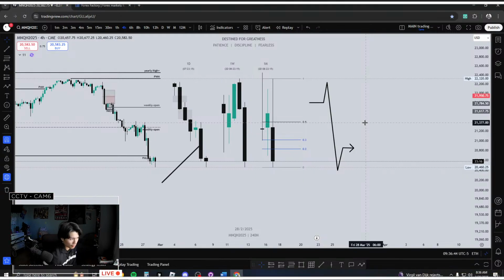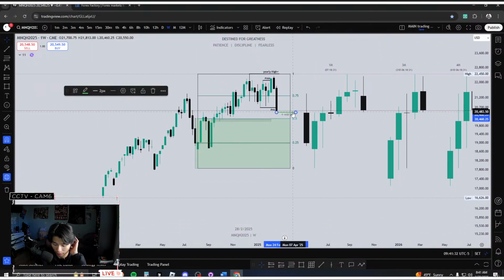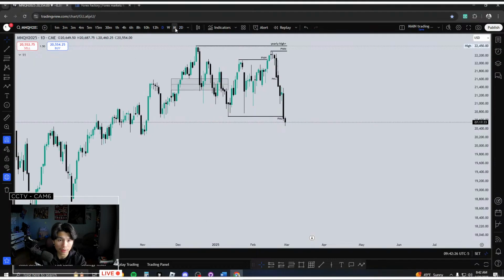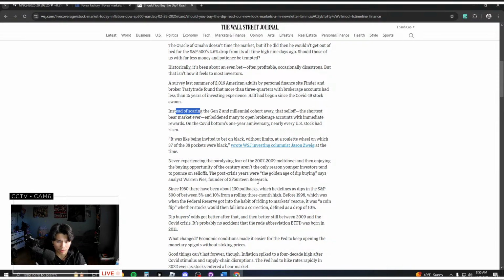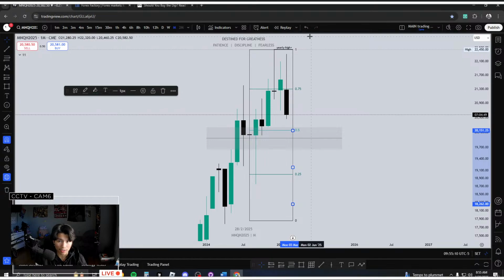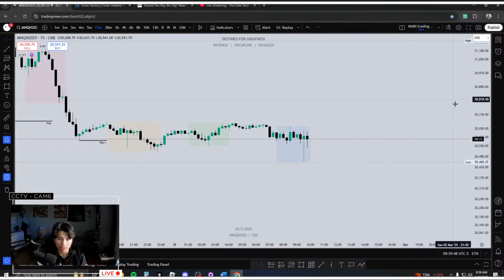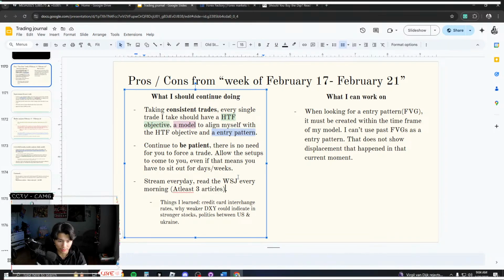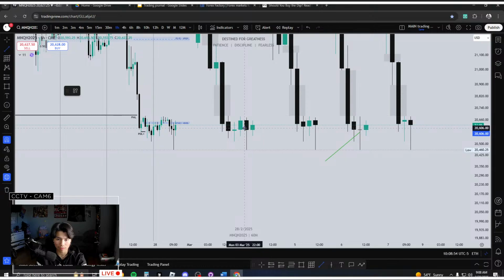LIVE: ICT Trading – How to trade using ICT concepts 2/28/2025